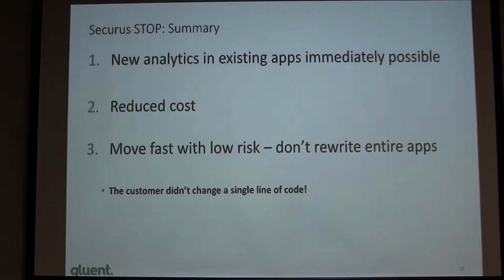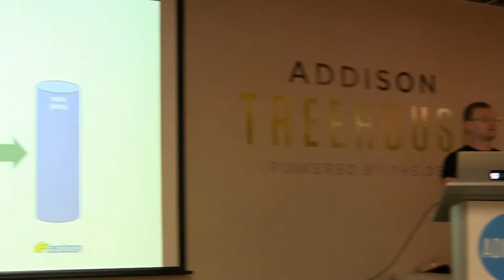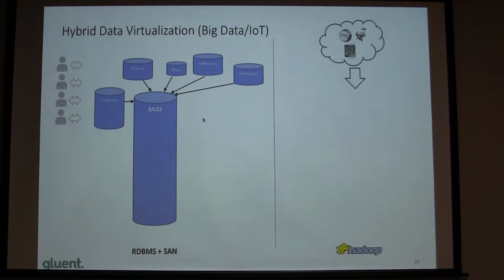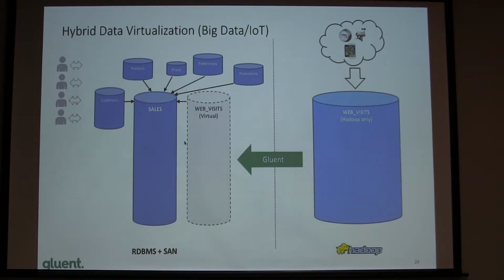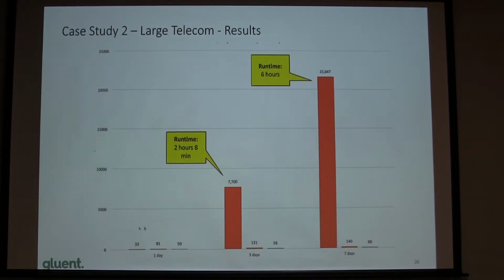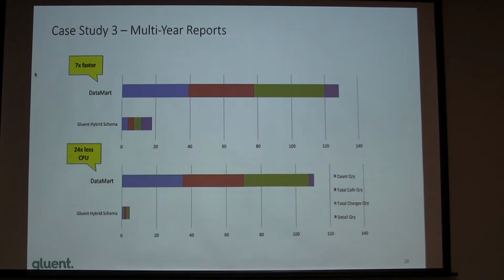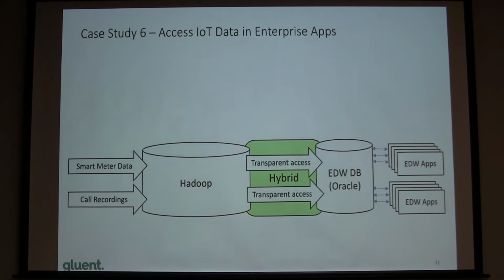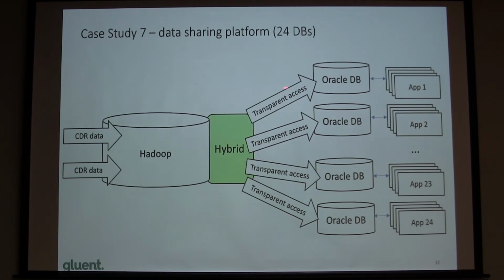Extending 02 Enterprise Applications with Gluent